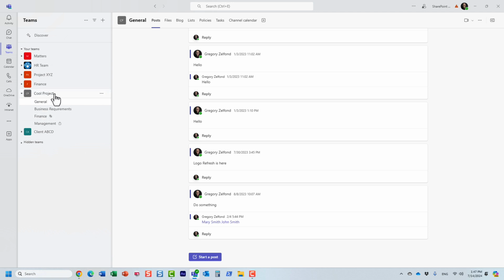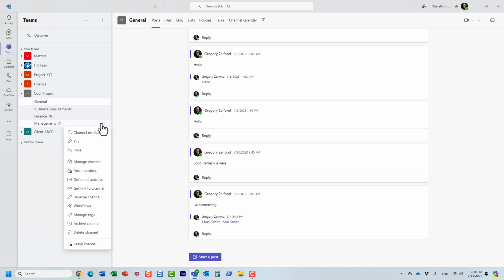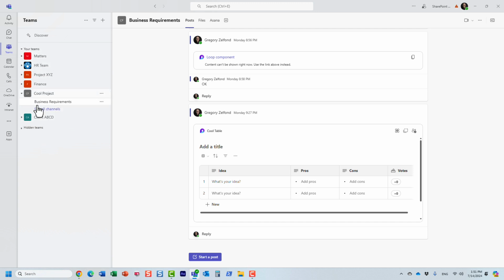How to Hide a Channel in Teams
If you are overwhelmed by the number of channels in a team, you can easily hide them from the Teams Application pane. I also have some instructions here as well